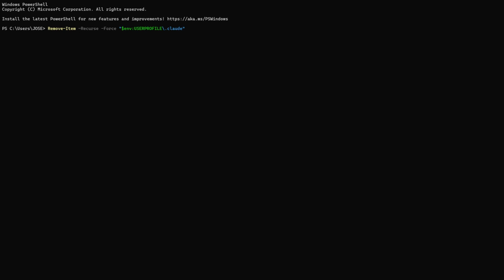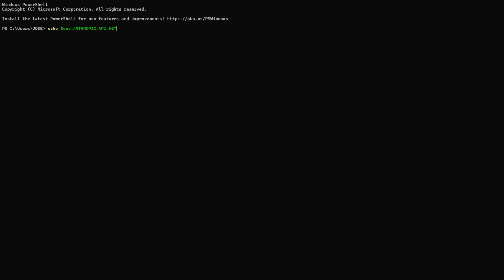How to uninstall Claude Code completely on Windows 1[FULL GUIDE]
In today's Video we cover, How to uninstall Claude Code completely on Windows